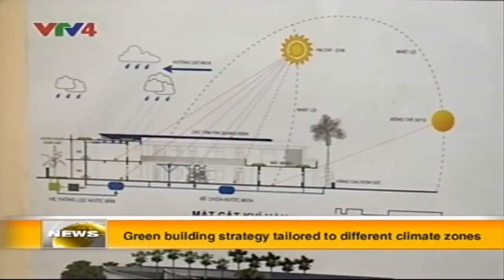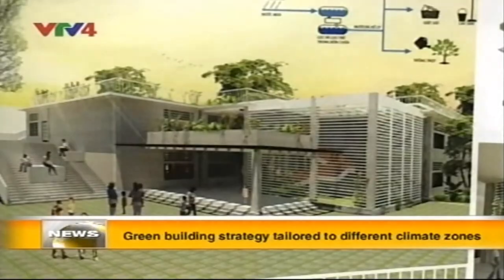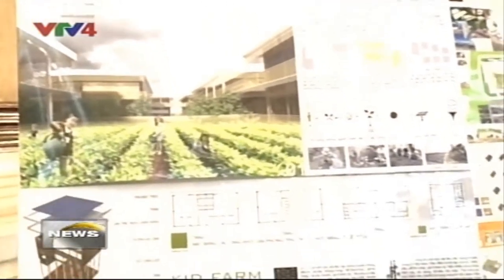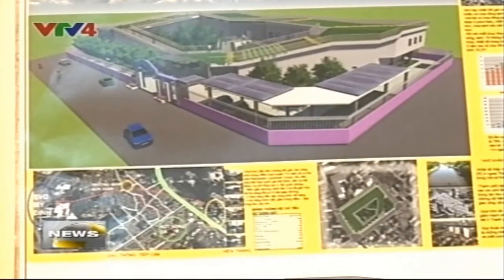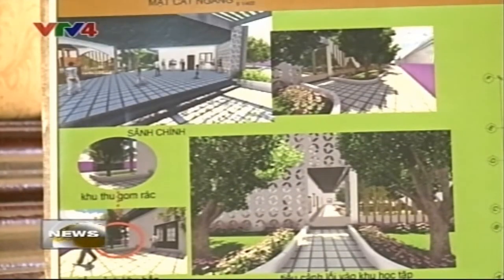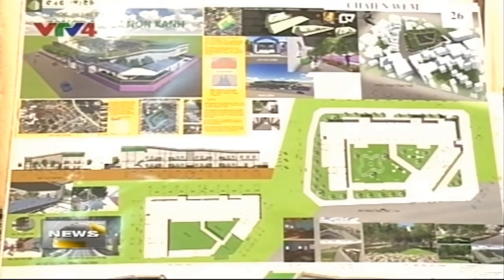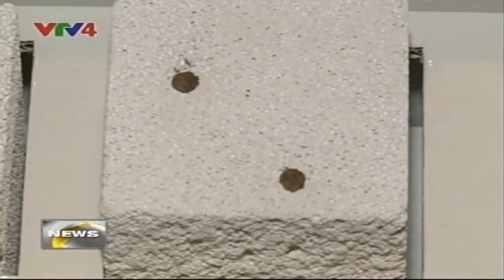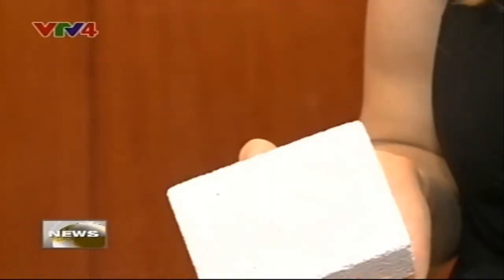Workshop - May 29 2014 - Hanoi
"Green building strategy tailored to different climate zones" Conference